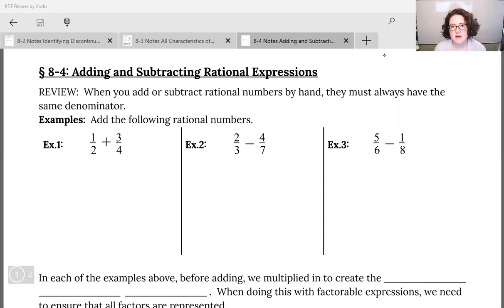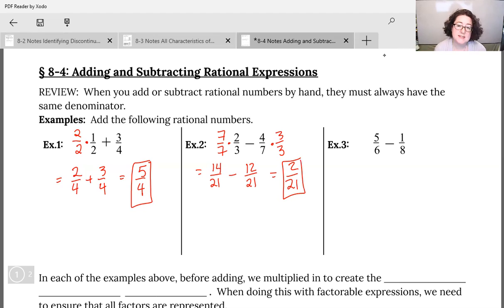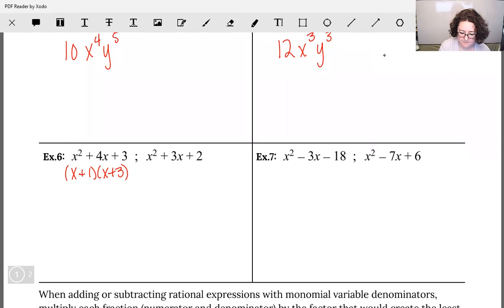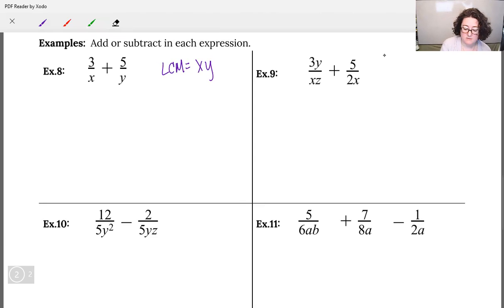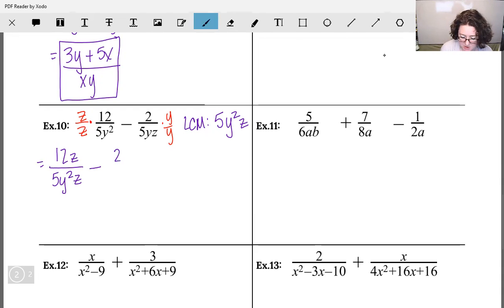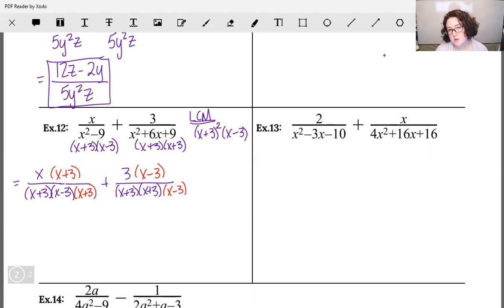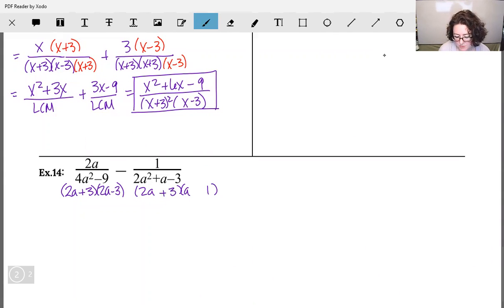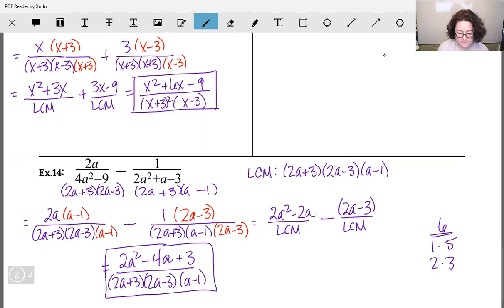3-6 Video: Adding & Subtracting Rational Expressions